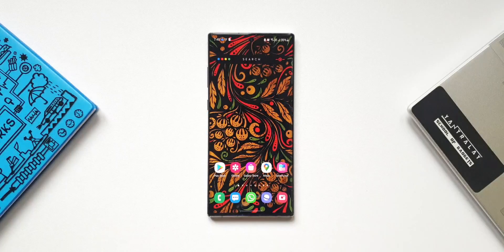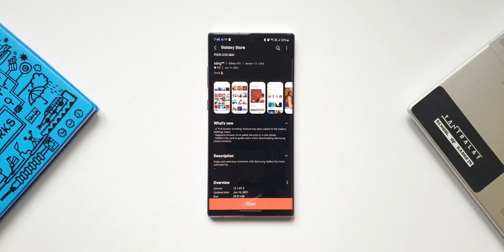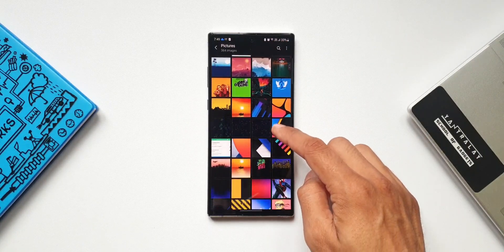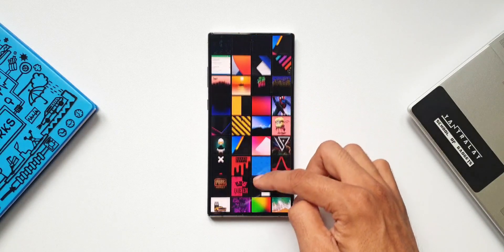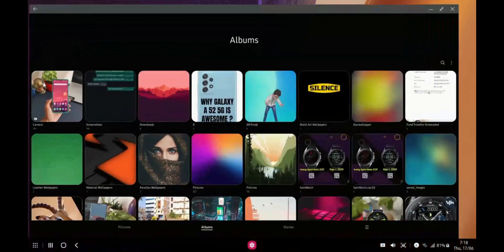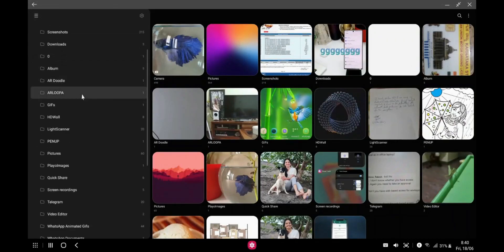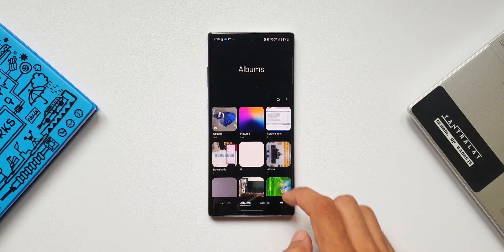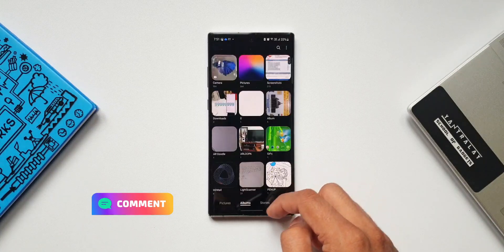New update for Samsung Gallery App on One UI 3.1 - Samsung Dex gets new Drawer UI for gallery!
Here we have an all new update for samsung gallery app which brings in some cool features which includes Drawer UI for gallery app on Samsung Dex !